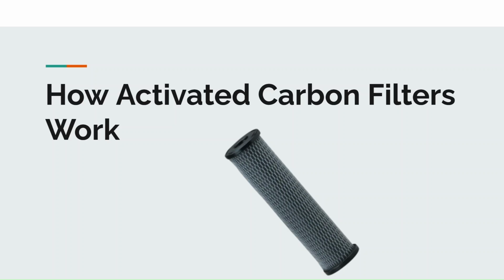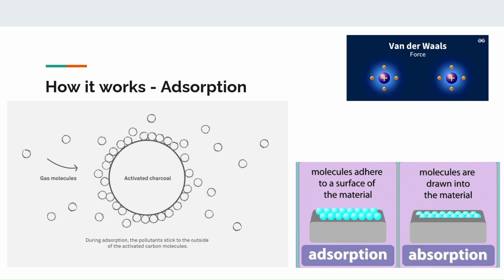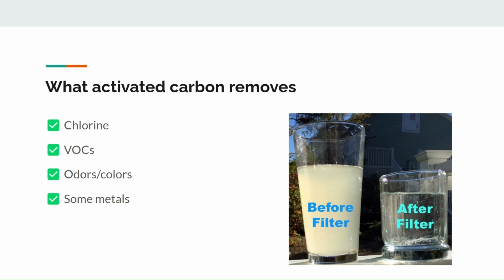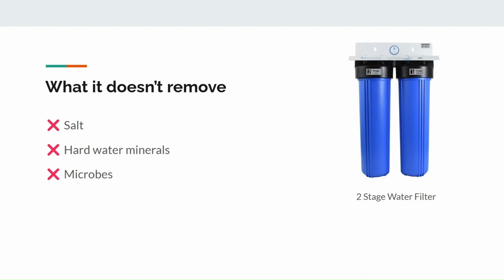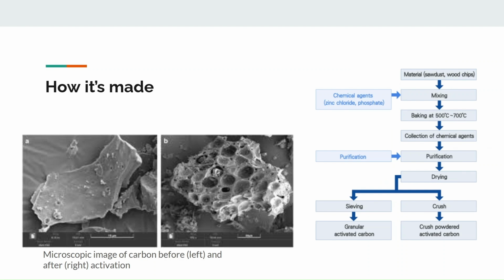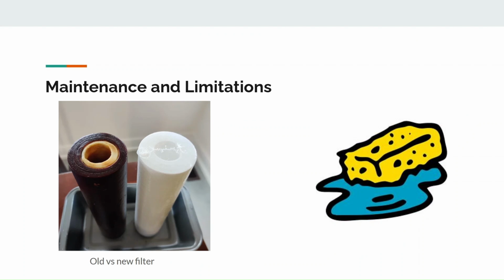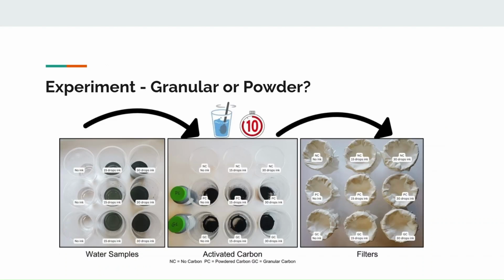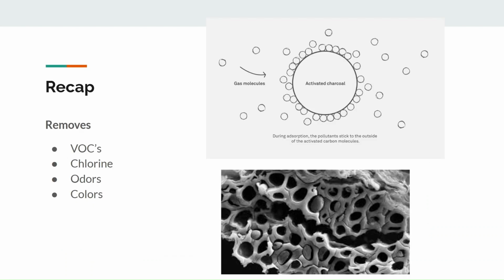How Does Activated Carbon Work?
Today you will have the pleasure of me explaining to you how activated carbon works.